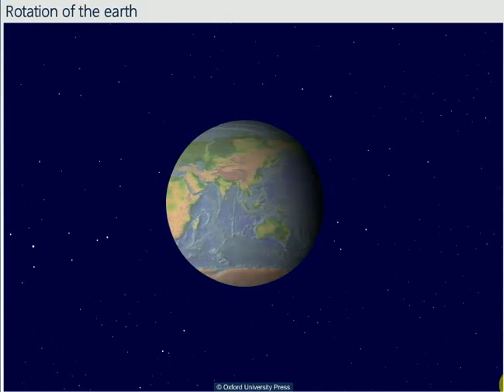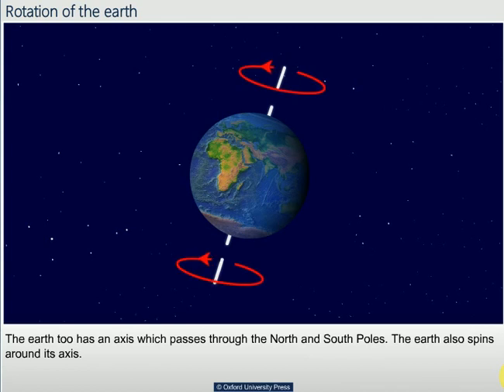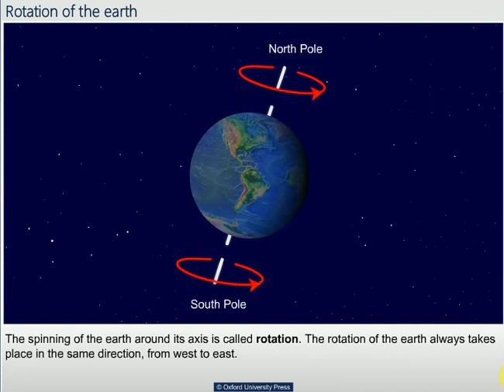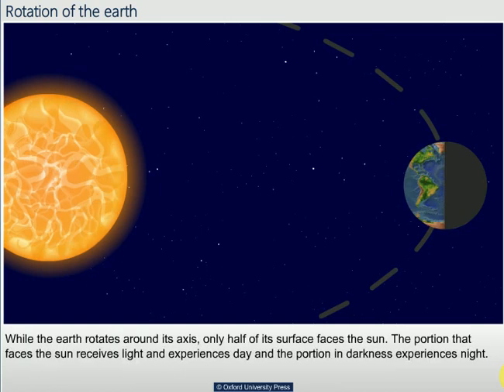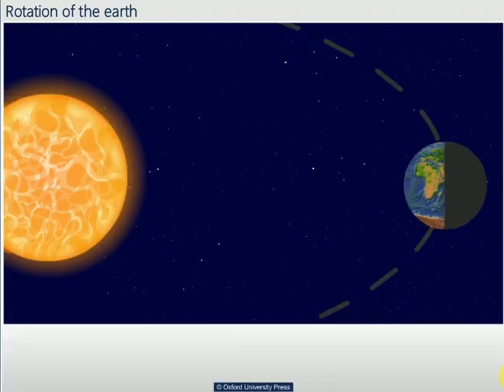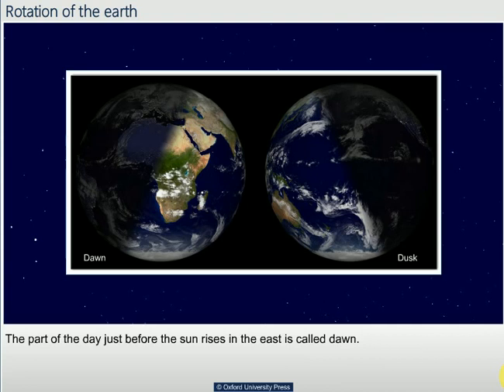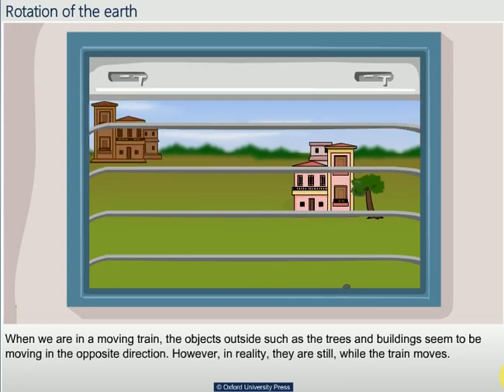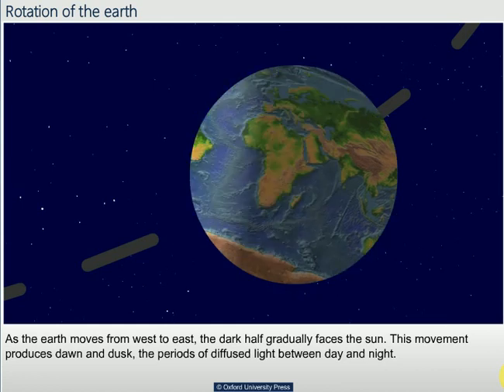Rotation of the Earth | Causes of Day and Night | Geography | PR Sangam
Power Result Sangam Power Result Sangam में आपका स्वागत है 🙏

यह चैनल सभी प्रतियोगी परीक्षाओं और Teaching Exams (UPTET, Super TET, TGT, PGT, CTET, HTET, REET, DSSSB आदि) की तैयारी करने वाले छात्रों के लिए समर्पित है। यहाँ आपको मिलेंगे महत्वपूर्ण प्रश्न, ट्रिक्स के साथ समझाया गया विषय-वस्तु, शॉर्ट नोट्स, और exam में बार-बार पूछे जाने वाले टॉपिक्स की आसान व्याख्या।

हमारा लक्ष्य है – कम समय में सही तैयारी और बेहतर परिणाम 🎯

Power Result Sangam – आपकी सफलता का भरोसेमंद साथी। Welcome Power Result Sangam By PR Chauhan

यह वीडियो UPTET, Super TET, TGT, PGT, CTET, REET, UPTET, DSSSB, SSC, Railway और सभी प्रतियोगी परीक्षाओं के लिए बहुत महत्वपूर्ण है।

📌 ऐसे ही महत्वपूर्ण Exam-oriented वीडियो के लिए जुड़े रहें
Power Result Sangam by RP Chauhan चैनल के साथ।